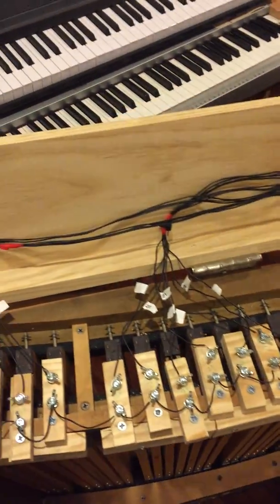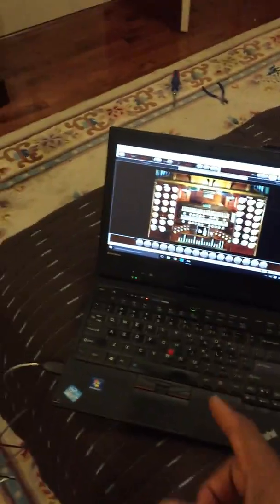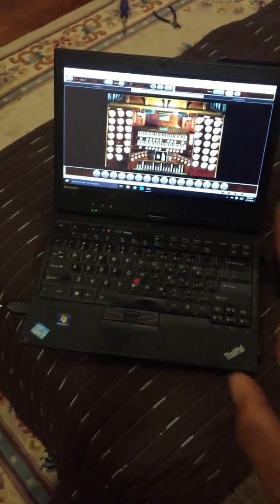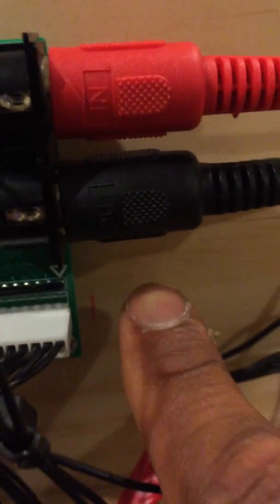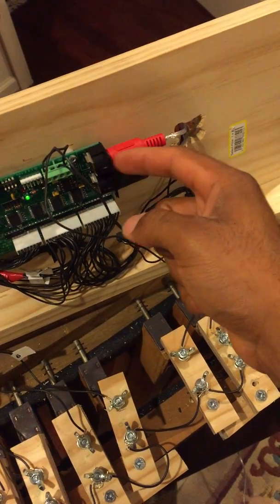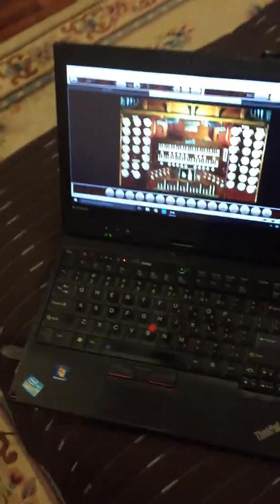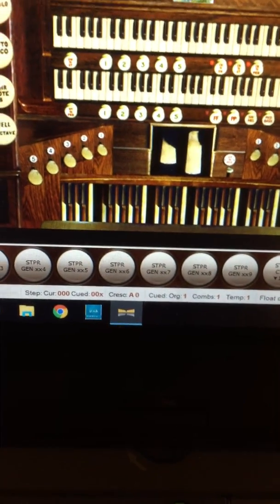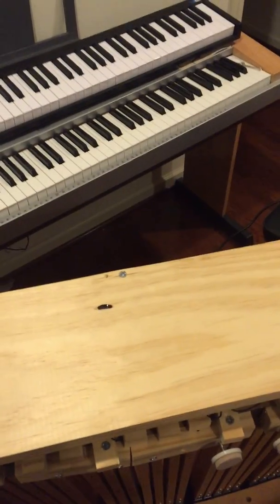How to Build a DIY Organ Part 13: Interfacing with the computer and Hauptwerk program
DIY Hauptwerk digital organ instructional series.

for detailed step-by-step instructions and video outline.